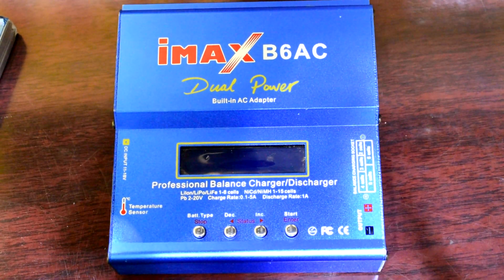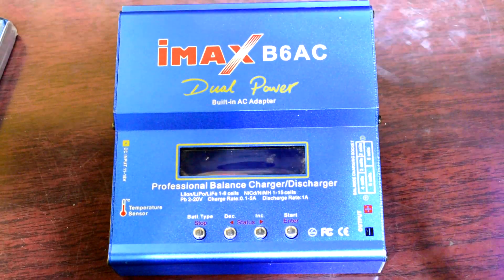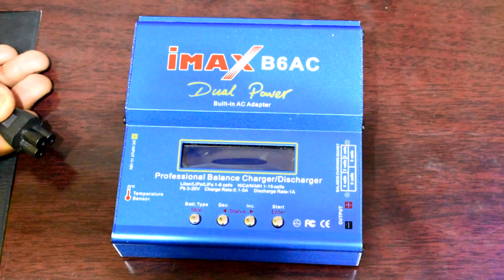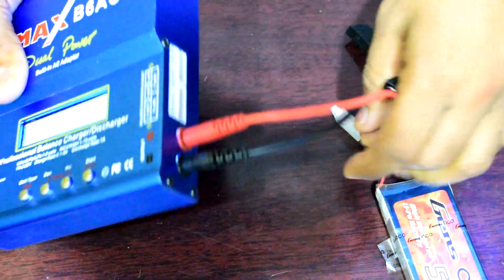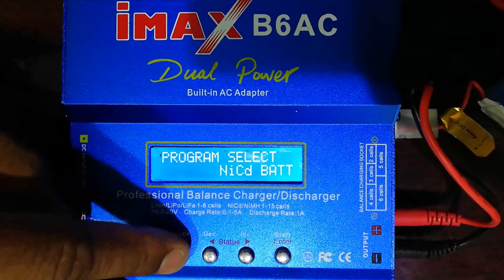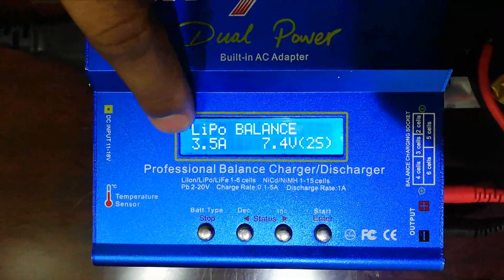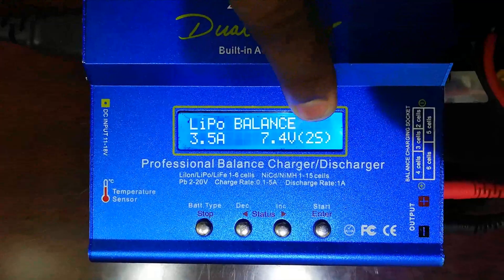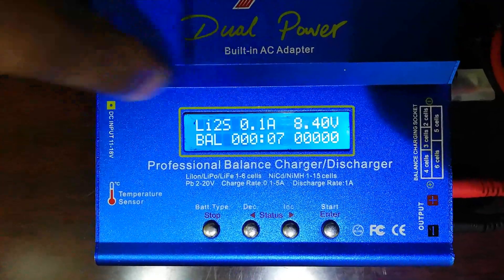How to Charge Lipo battery 2s to 6s-imax b6 and gens ace battery-Hobby sportz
Charger : Imax b6 AC Charger/Discharger
Battery  : Gens Ace 2s1p 7.4v 45c 5450mAh
Connector : Traxxas
we are used Balance Charging mode to charge this battery.because balance charging mode detect the Voltage of the battery.
its helps to extend the battery life.
(World wide delivery Available)
Follow us on